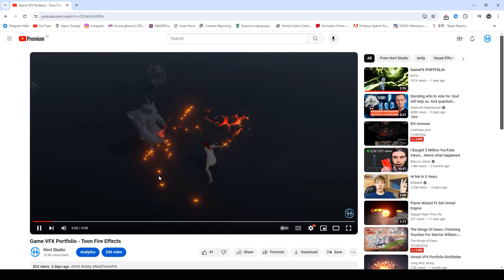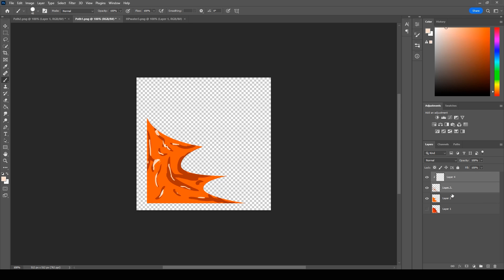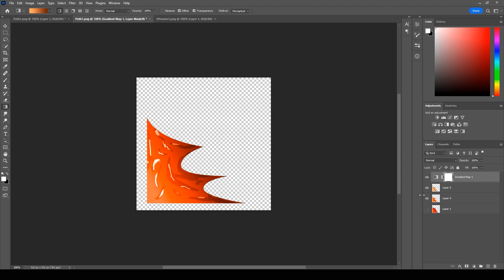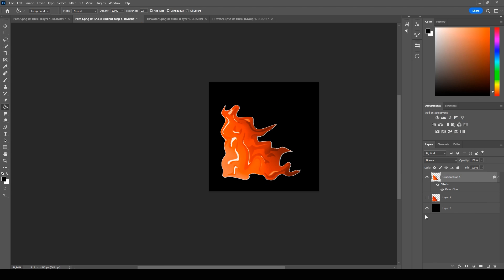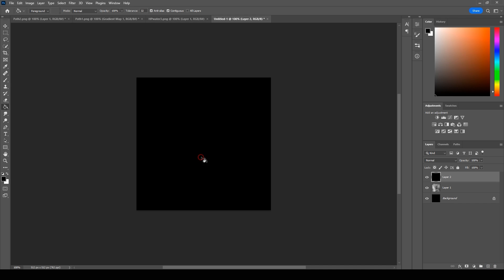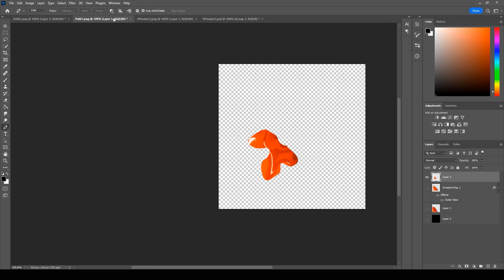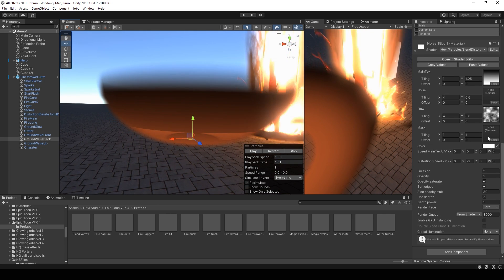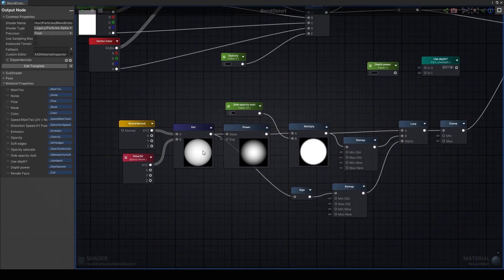Unity Effects Breakdown - Fire and Water Sword Slashes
Unity VFX breakdown where I show how I made my fire and water effects

The music in this video is from the YouTube library: Motor Hums - The 126ers

Timecodes:
0:00 Intro
0:12 Fire slash texture
3:04 Unity slash settings
3:47 Noise texture
4:08 Flames and water
4:28 VFX textures drawing
5:18 Fire ray settings
6:53 Outro